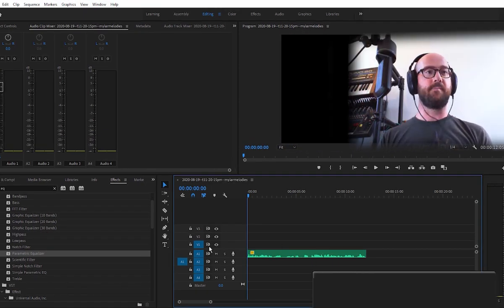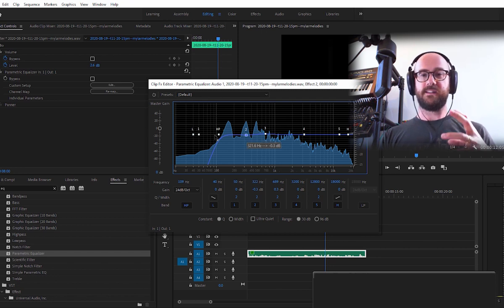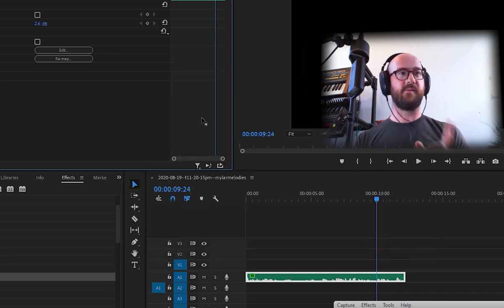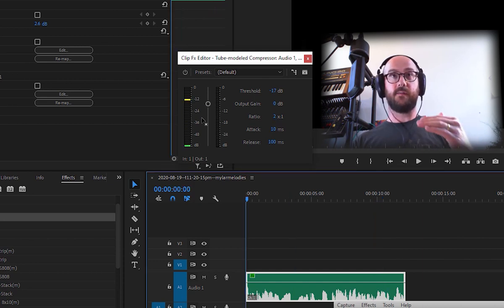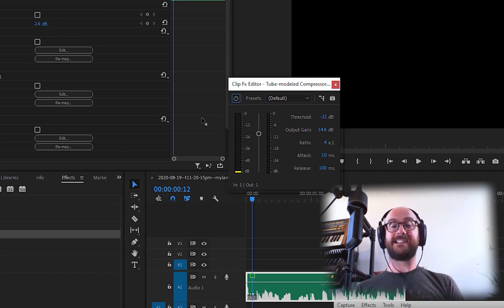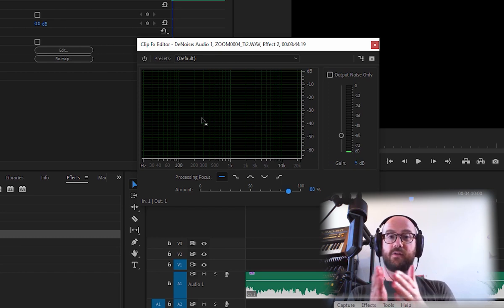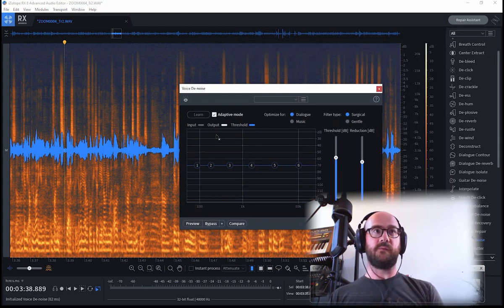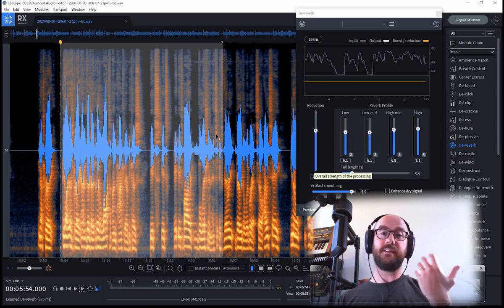Audio for video 101 - audio explained for absolute beginners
In this crash course you'll learn everything you need to know to achieve professional audio on set, and the tools you'll need to process it afterwards, by yourself! Alex covers microphone types, camera audio settings, and explains the secrets of audio processing.